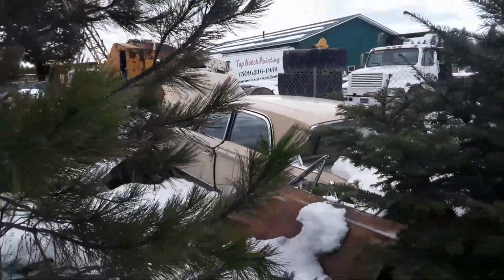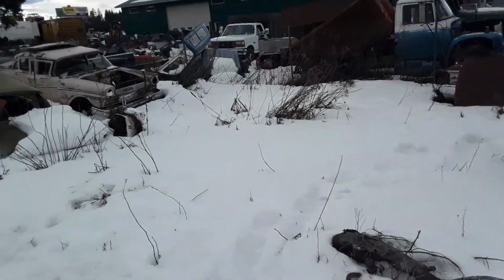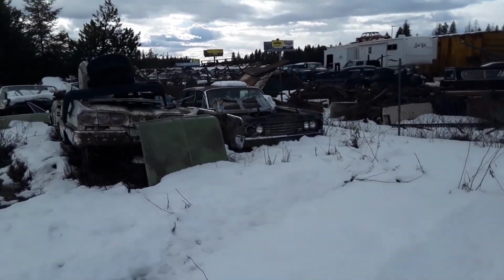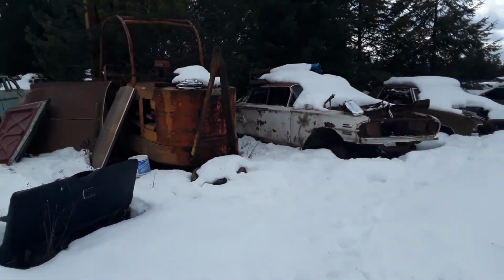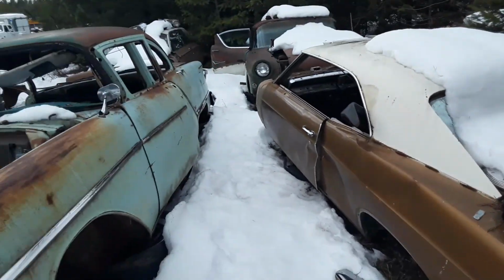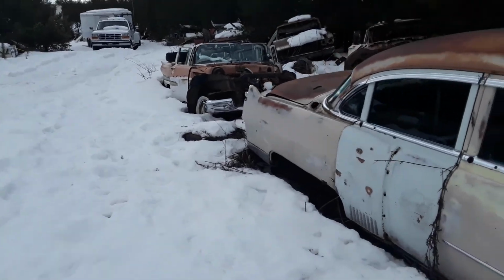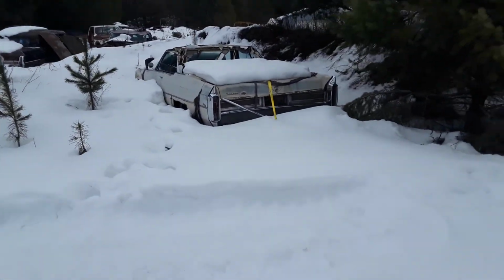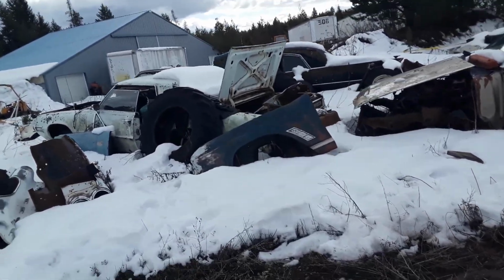Same game classic auto liquidating cars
All will be sold or crushed